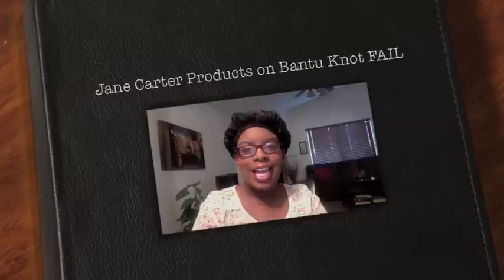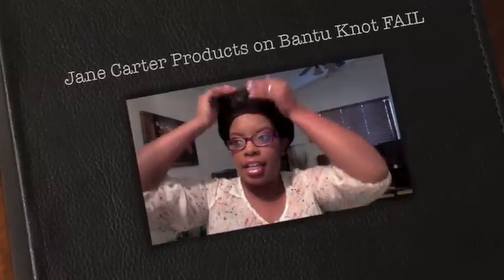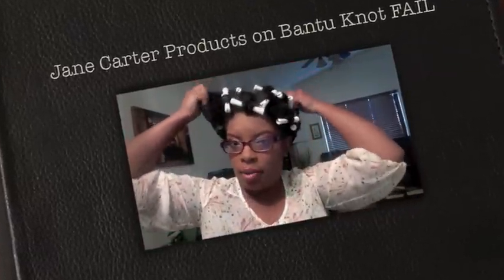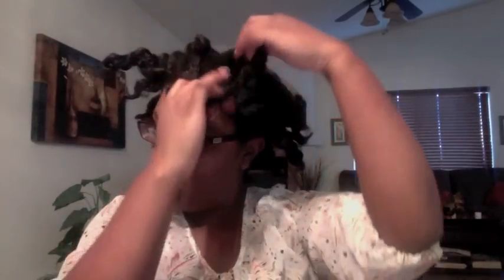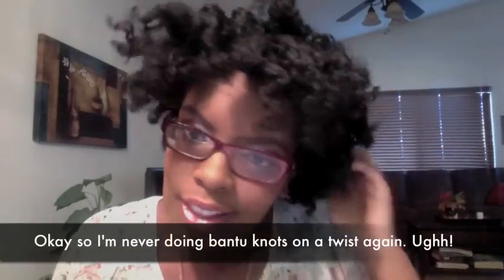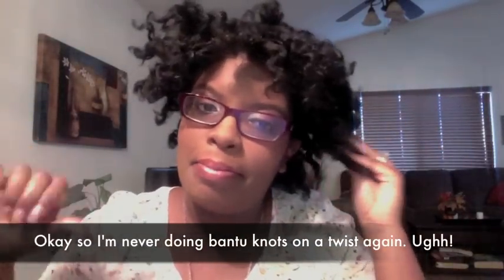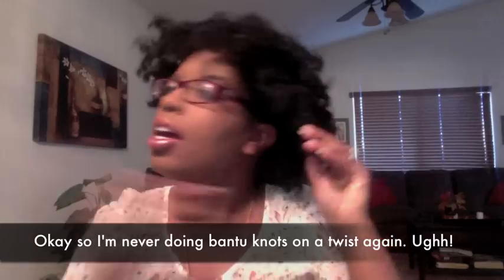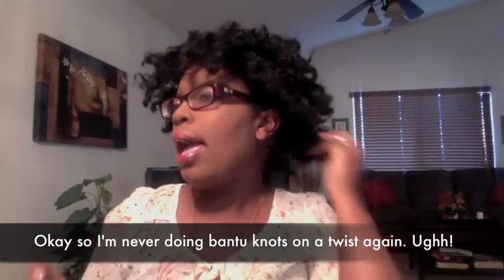Natural Hair: Jane Carter Products /Bantu Knot FAIL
After a couple of days of wearing a twist out, I decided to do bantu knots using the Jane Carter Nourish and Shine..never again. I think I used too much of the product earlier in the week and my hair was a little stiff...the bantu knots didn't come out at all. I like the product for the twists but bantu knots are typically alot bouncier on freshly washed hair.